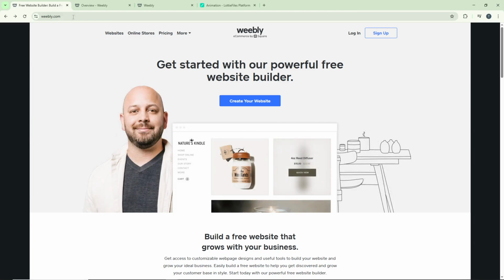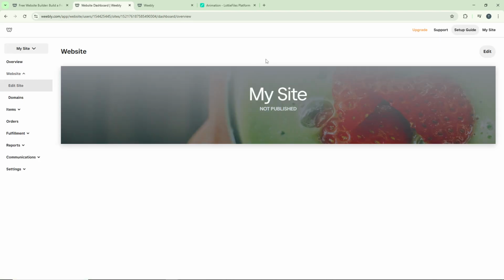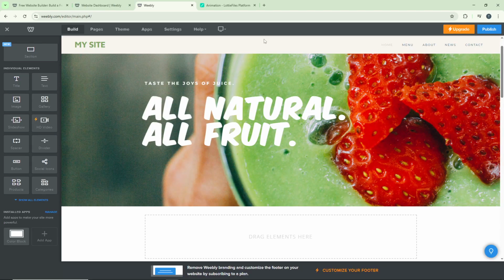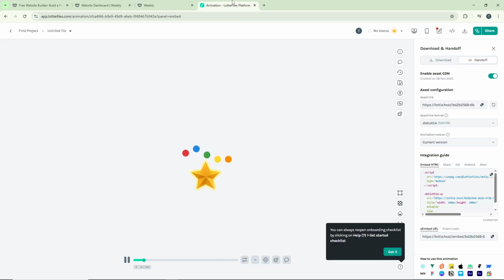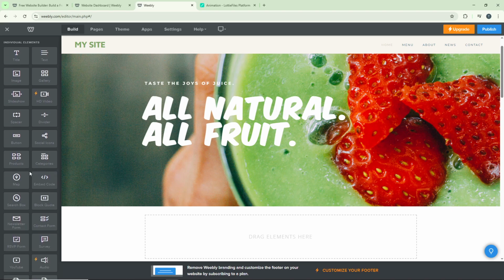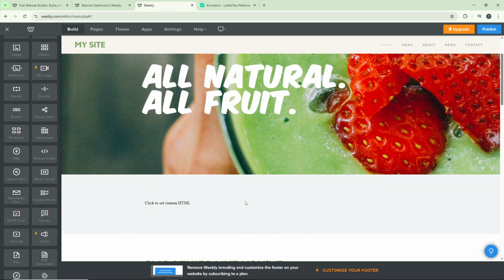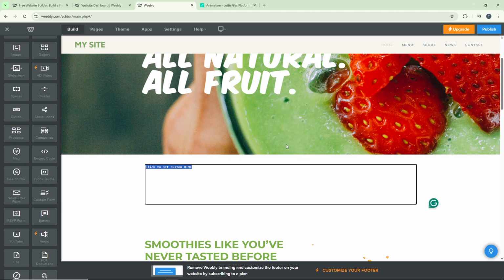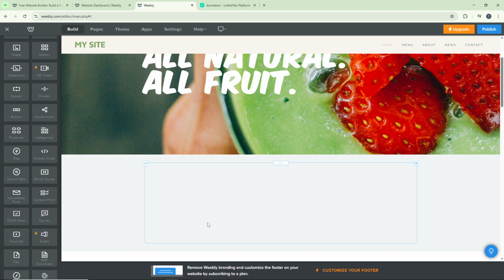How To Add Animation In A Weebly Website (Tutorial 2025)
Along the way, you'll learn add animation to Weebly website, how to add animations Weebly, Weebly website animation tutorial, create animations in Weebly editor, enable animated effects Weebly site, set up animations for Weebly, integrate animation into Weebly pages, adding dynamic elements Weebly site, Weebly drag and drop animation, customize Weebly site with animation, launch animations on Weebly pages, simple Weebly animation guide